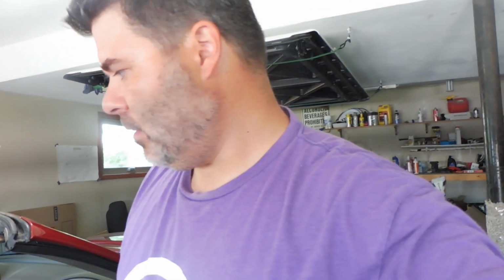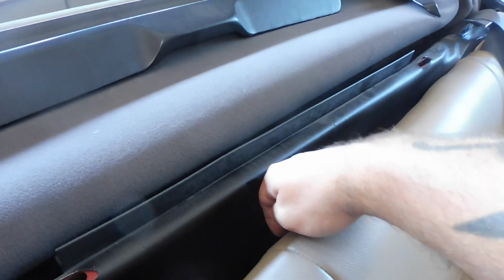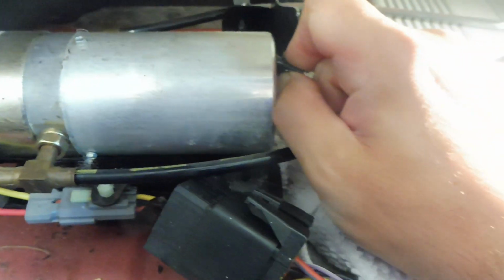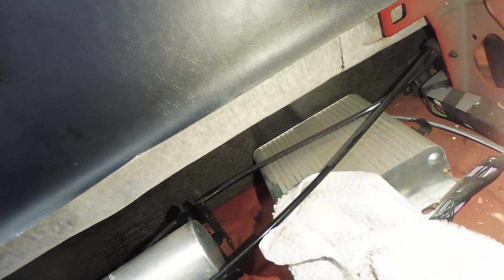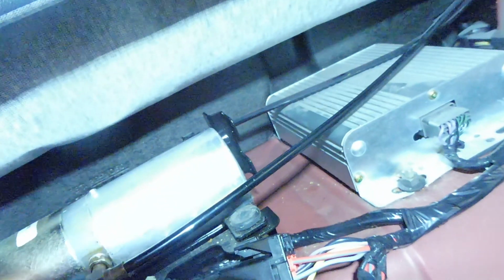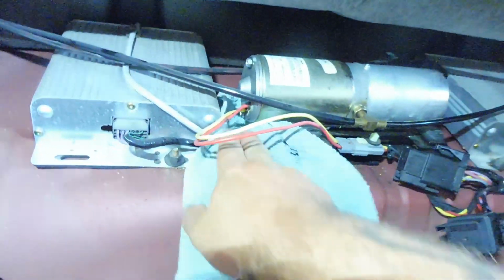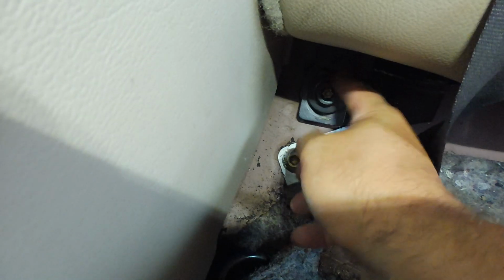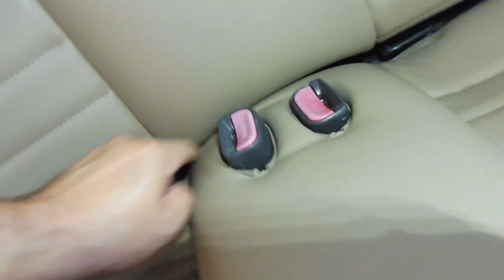94-04 Mustang Convertible Top Service...Slow / Not Working / Low Fluid!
Hi All. I didn't see a nice/updated video out there for this so I made this one. It looks like this is the most common problem with these. Hopefully it helps!

I'm posting videos on various subjects in order to help average folks like myself.